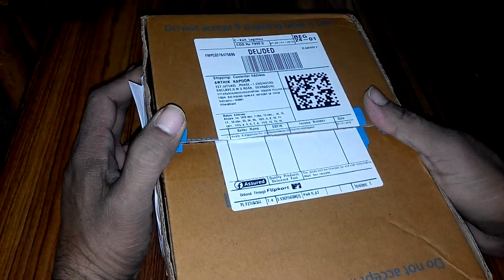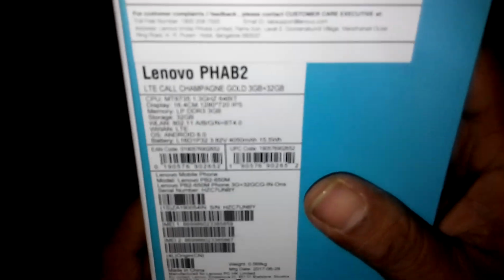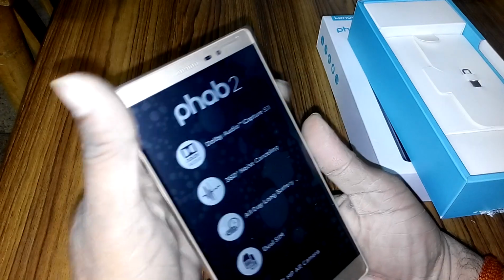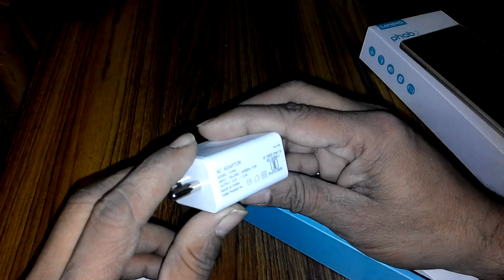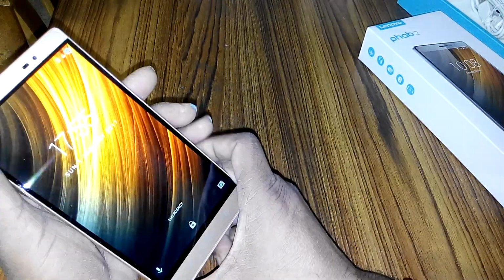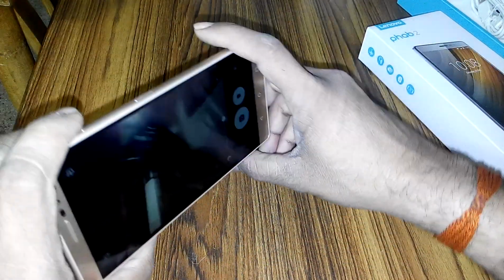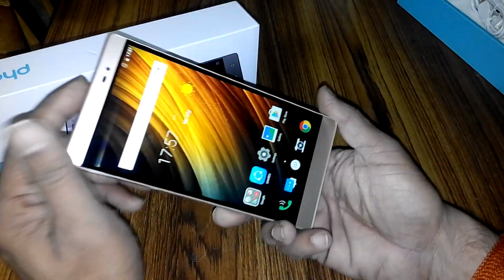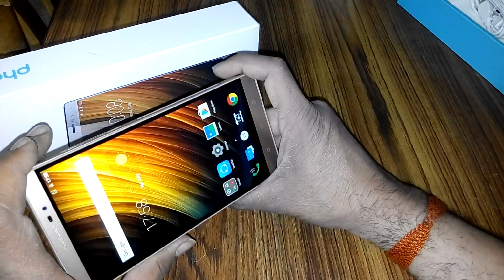PHAB2 UNBOXING, WHY NOW?TECHNOLOGY (in English)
WHY TO PURCHASE LENOVO PHAB 2 AT THIS TIME?DETAILED UNBOXING AND FEATURES DESCRIBING VIDEO OF LENOVO PHAB 2 BY THE EXPERT.JUST WATCH THIS VIDEO TILL END AND YOU WILL START LOVING PHABLETS AND ITS USES.